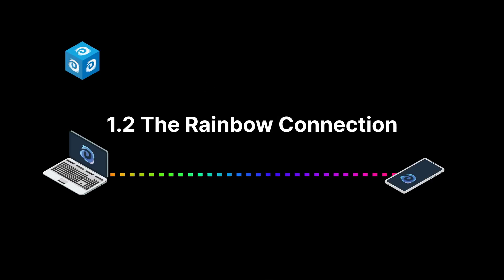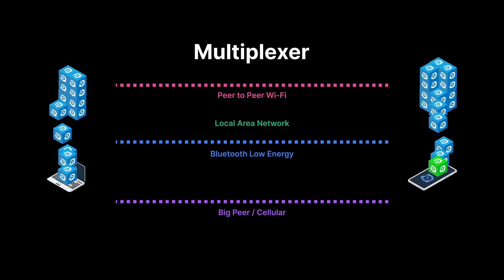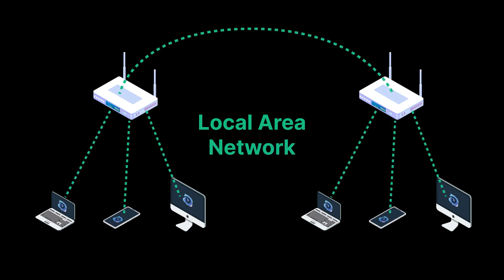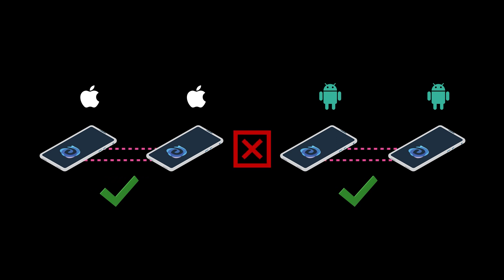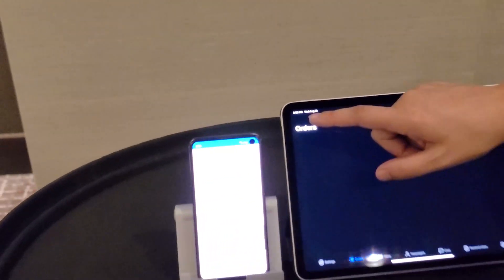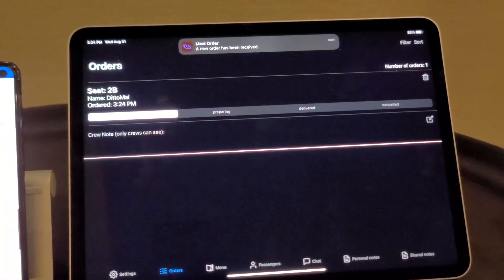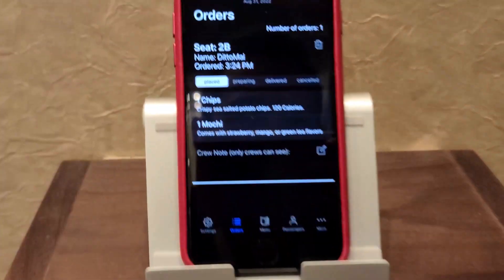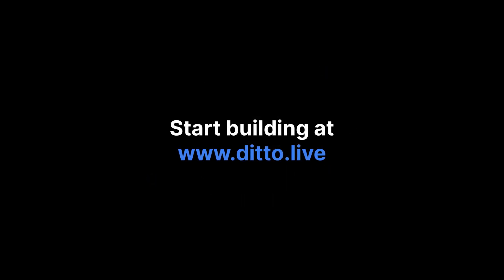1.2 Intro to Ditto: The Rainbow Connection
Take a glimpse under the hood of Ditto's sync process with Intro to Ditto 1.2 focusing on the Rainbow Connection. This video will explain how Ditto utilizes multiple transports at once to efficiently sync data with or even without the internet, as well as the strengths and limitations of each transport that come together to make up the Rainbow Connection!